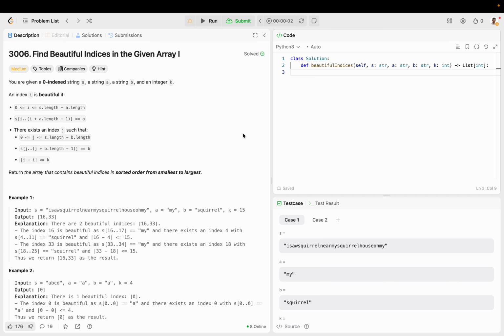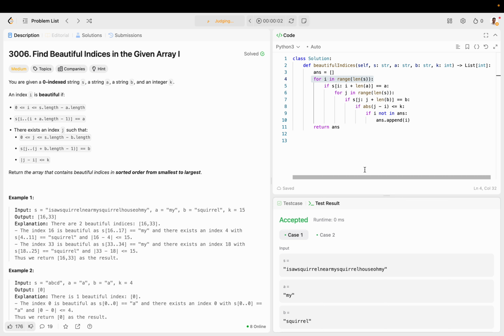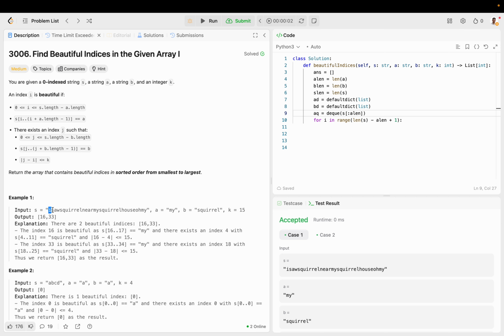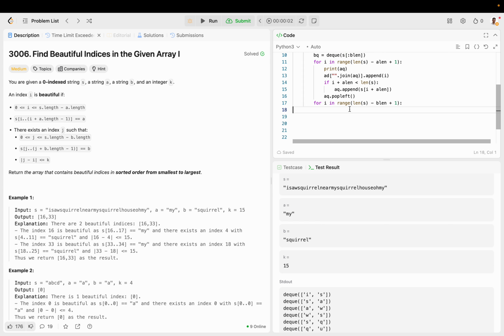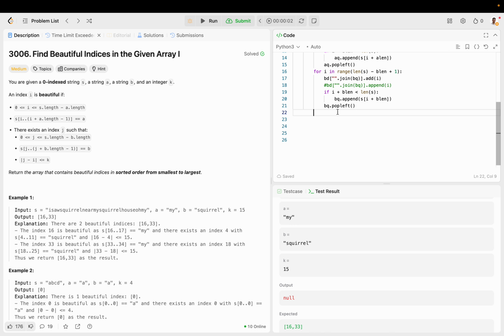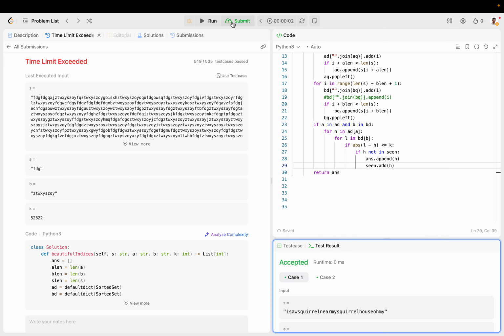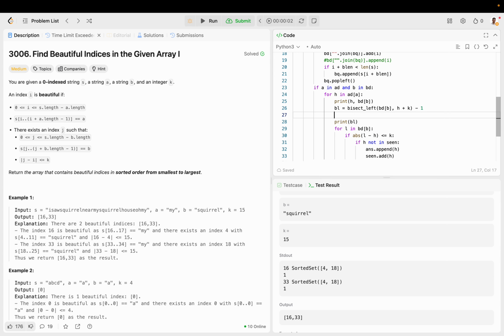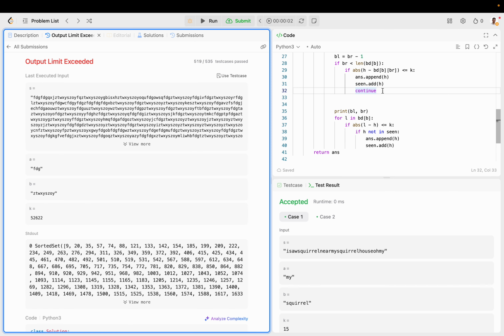Find Beautiful Indices In The Given Array I